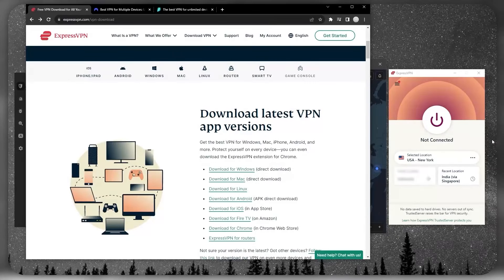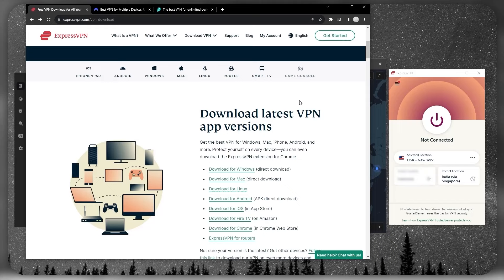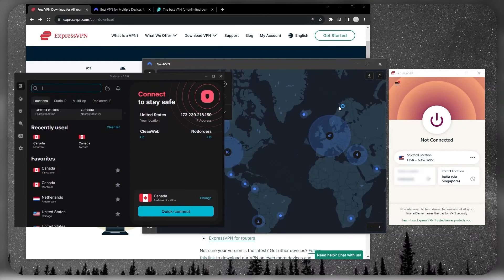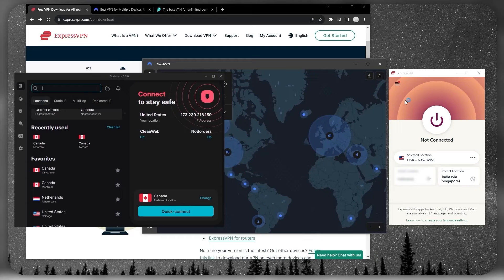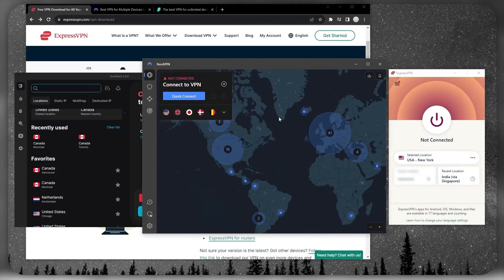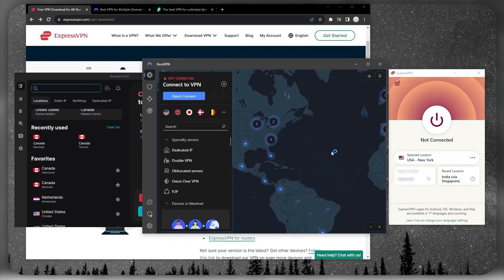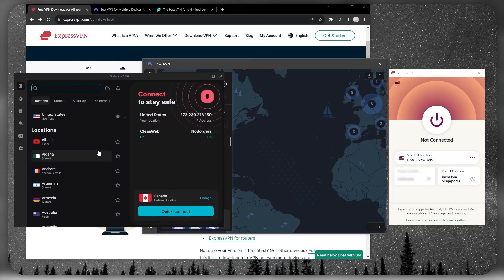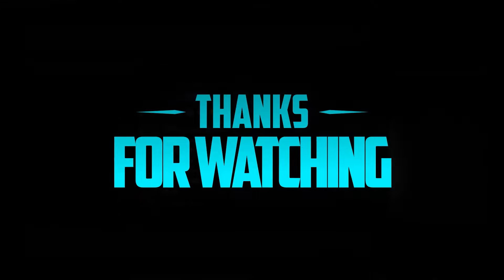Best VPN for Device Compatibility in 2025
🌐Best VPN for Device Compatibility🌐

ExpressVPN: Unmatched Ease and Security

Greetings, everyone! In today's video, let's delve into the realm of VPN compatibility, addressing the diverse devices you might wish to connect, from routers to smart TVs, Mac, Windows, Android, streaming sticks, Android TV, to Nvidia streaming devices.
The three VPNs that stand out for their exceptional compatibility are ExpressVPN, NordVPN, and Surfshark. They seamlessly adapt to any device, ensuring a secure connection. Even for devices lacking native compatibility, options like routers, virtual VPNs through your PC, or DNS connections can bridge the gap.

NordVPN: Versatile Features and Affordability

Having rigorously tested over 20 top VPNs, I've narrowed down the selection to Express, Nord, and Surfshark as the best overall choices. These VPNs excel in accessing streaming services, unrestricted torrenting, high-speed performance, and robust security with top-notch encryption and strict no-logs policies. With continuous independent audits, they uphold their reputations for trustworthiness and reliability.

ExpressVPN emerges as the go-to choice for those seeking the utmost ease of use. With a single-button interface, it ensures consistency, reliability, and arguably the best privacy policy in the business.
Boasting over 3,000 servers across 105 countries, ExpressVPN secures up to eight devices per subscription. If simplicity, reliability, and top-notch privacy are your priorities, ExpressVPN is the ideal option.

Besides that, you'll find links to pricing discounts as well as the full reviews in the description down below as I mentioned earlier.

Hope you enjoyed my Best VPN for Device Compatibility in 2025 Video.